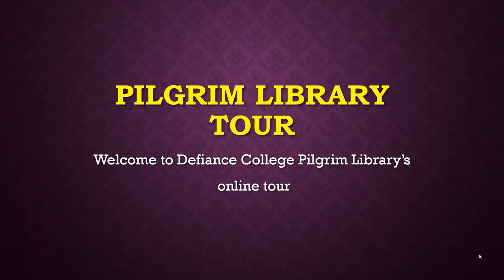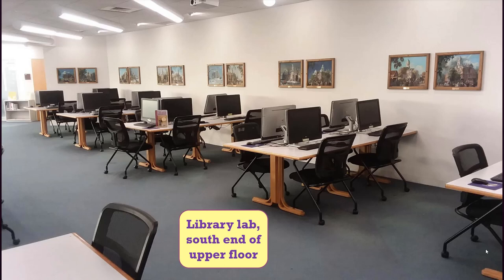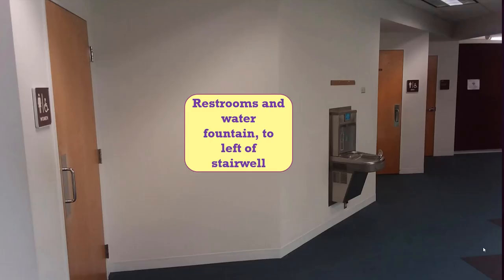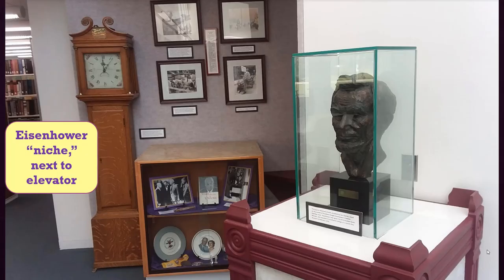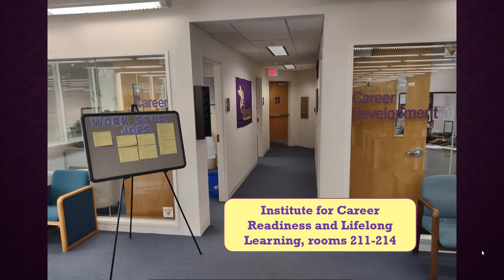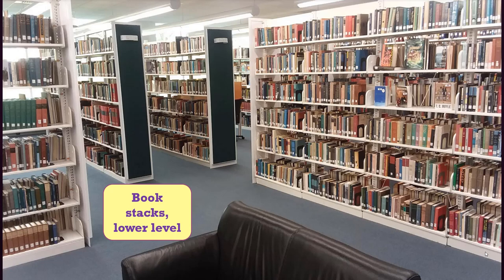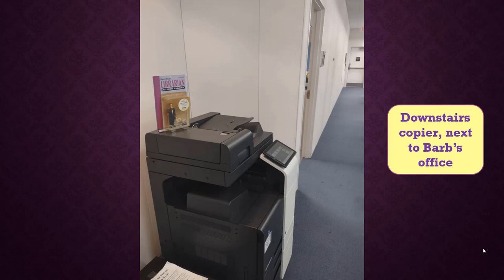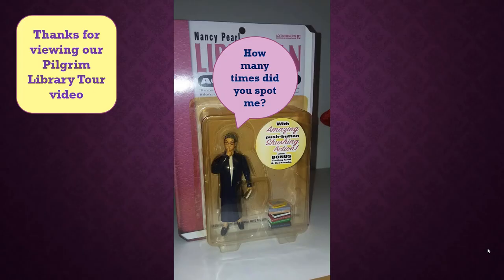2023 Pilgrim Library tour tutorial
View this tutorial to learn what's where in the Pilgrim Library, Defiance College, in 2023/24.